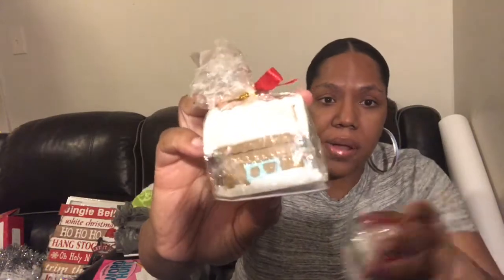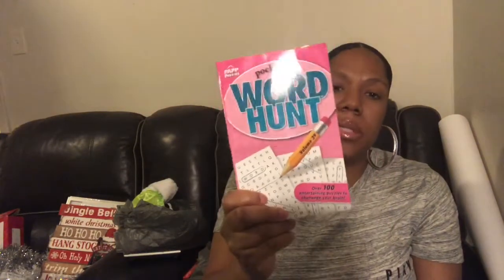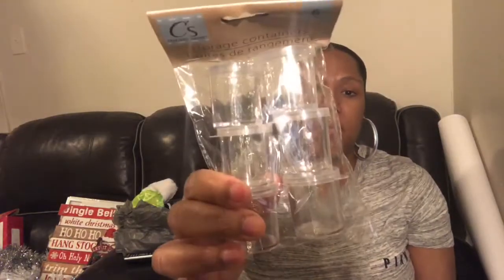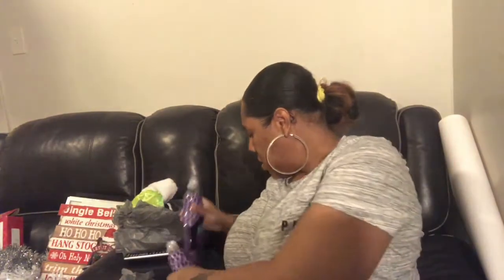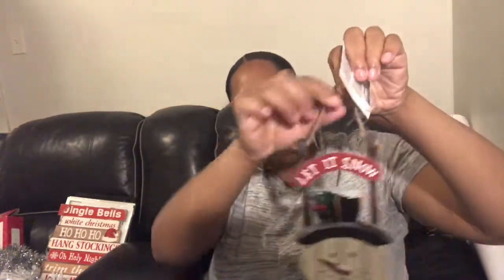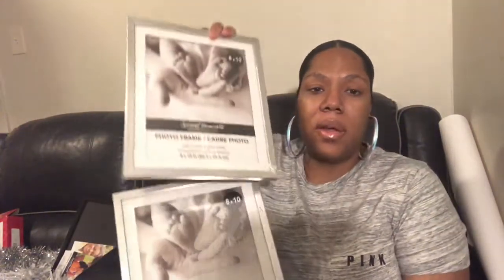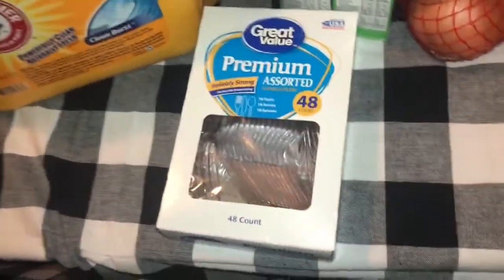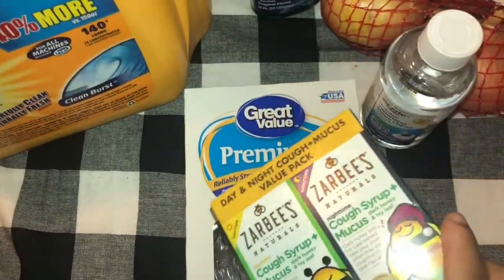CHRISTMAS DOLLAR TREE FINDS 2019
CHRISTMAS DOLLAR TREE HAUL ! 2019 ChristmasDollartreefind2019 Dollartreehaul.